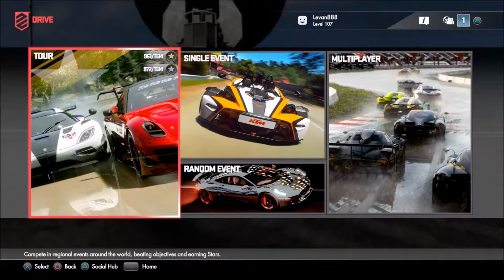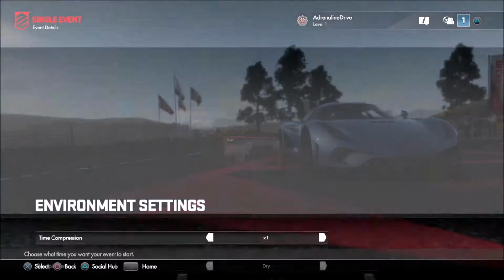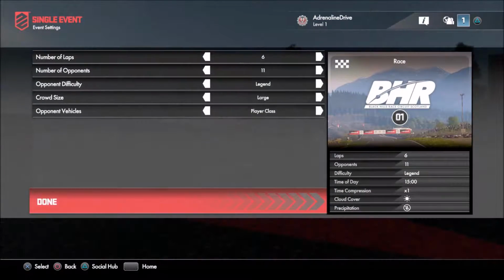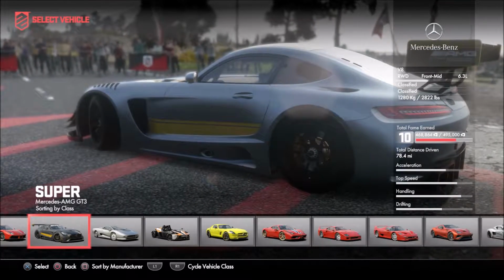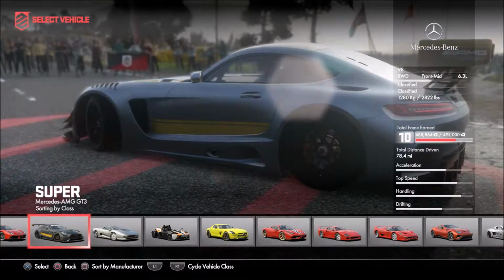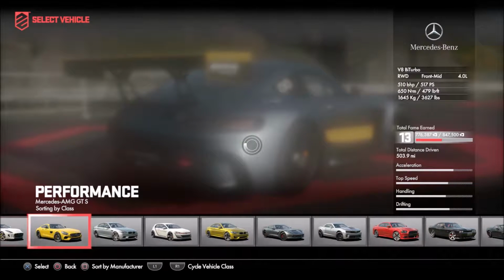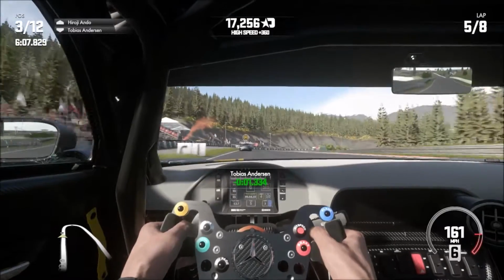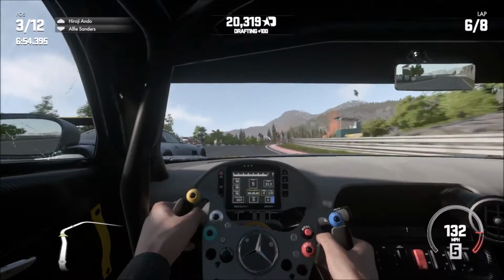Driveclub Gameplay - Mercedes Benz AMG GT3 vs Opponents on Track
In this battle i race AMG GT3 against 11 opponents. Enjoy!